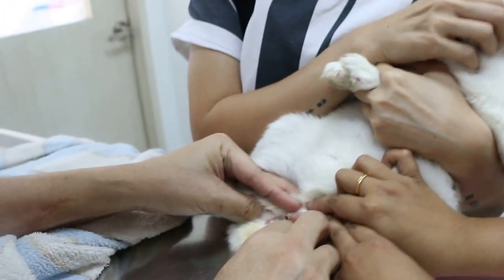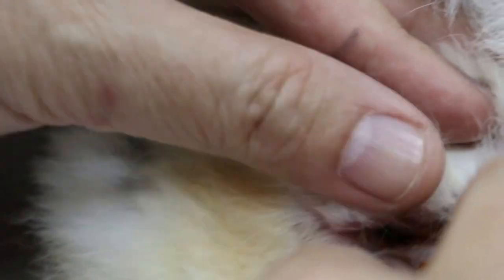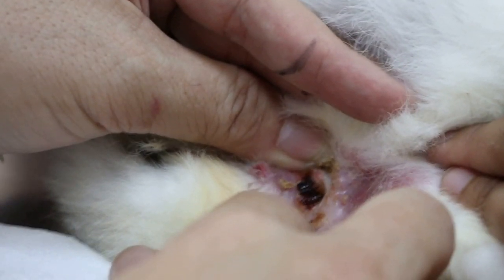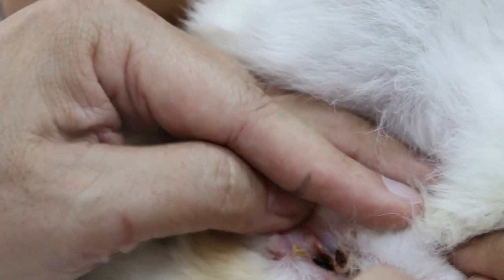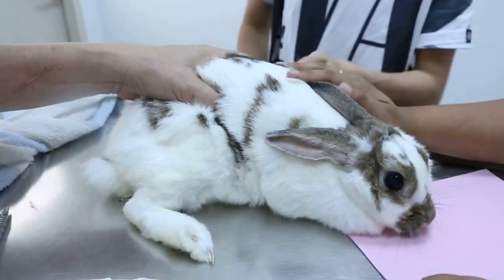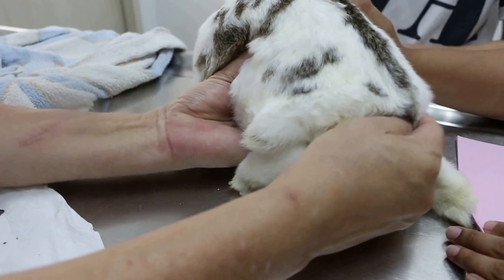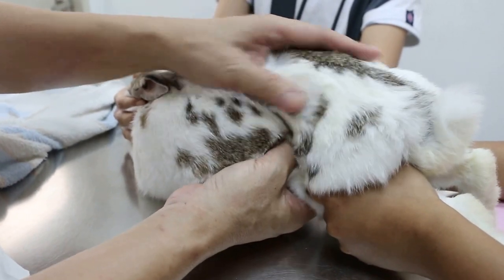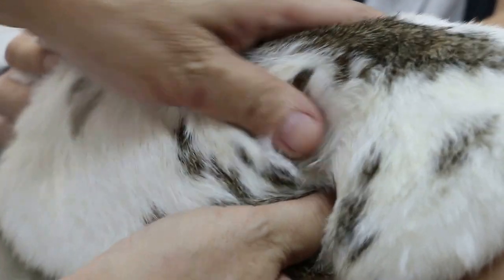A 7-year-old female, not spayed rabbit has bloody vaginal discharge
A 7-year-old female rabbit, not spayed, has bloody vaginal discharge. Likely to be uterine infection or tumour.  Antibiotics are given to clear the infection first. Spay to be done later.